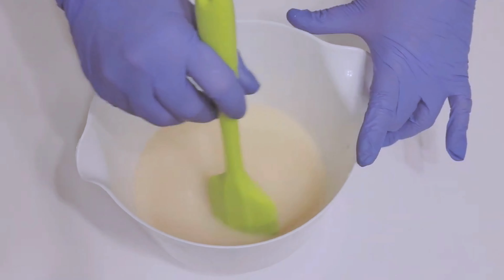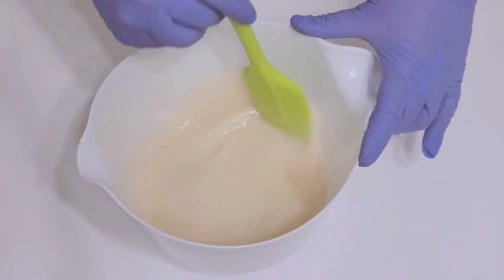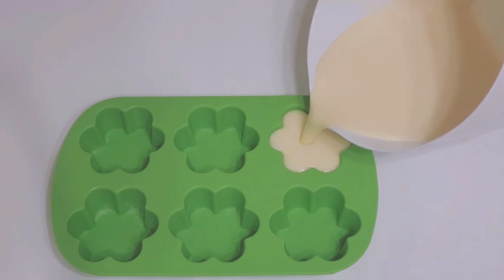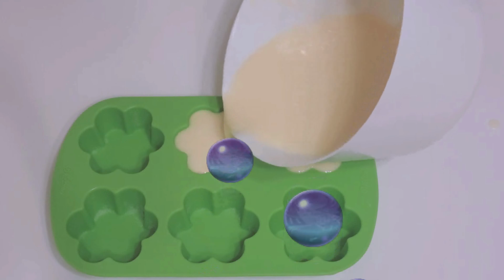Soap Testing Creamy Cocoa Butter Fragrance Oil- Natures Garden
Creamy Cocoa Butter Fragrance Oil is a rich and smooth decadent aroma that will elevate your bath and body products. This heavenly fragrance oil starts with notes of milk chocolate and finishes with a whisper of sweet and creamy vanilla. If you are looking for the perfect way to indulge your senses, this is your scent!

Top Notes: Decadent Milk Chocolate
Middle Notes: Fresh Steamed Milk, Cocoa Butter
Base Notes: Creamy Vanilla

Nature’s Garden
42109 State Route 18